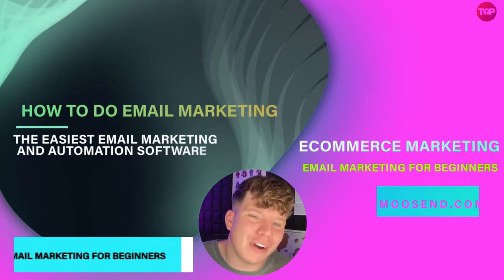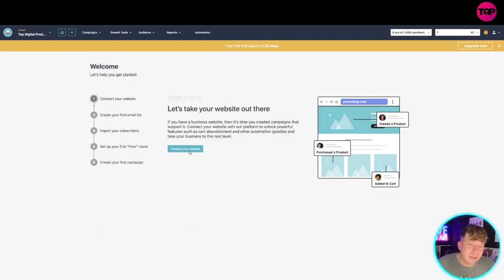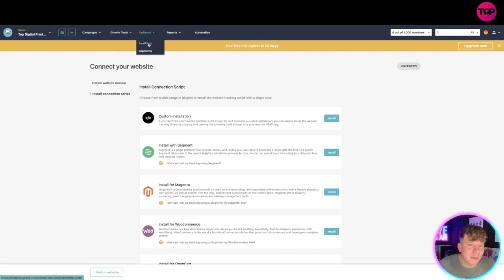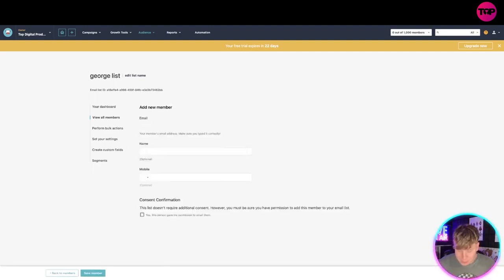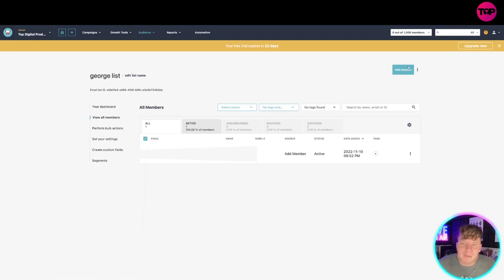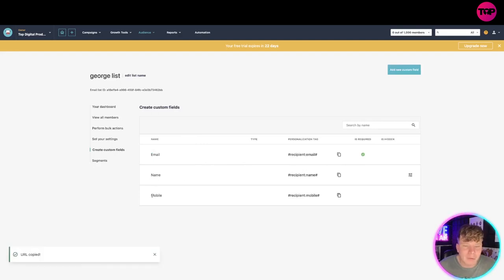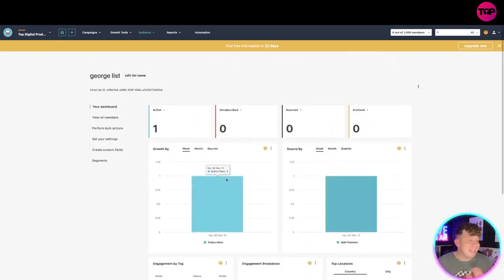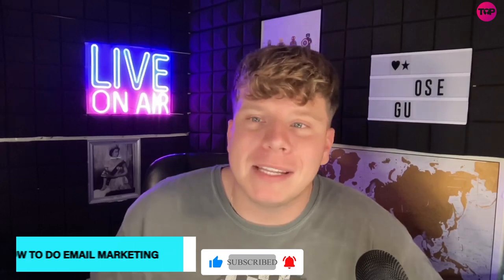Email Marketing Tips 🔥What is the best email marketing strategy for small businesses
Email Marketing Agency | How To Do Email Marketing | Best Email Marketing

 Moosend was taking a leaf out of Mailchimp’s book when they came up with the name for their email marketing software?

Though not quite on the same scale as Mailchimp, Moosend has seen a sharp rise in popularity in the US since September 2021. No doubt this is a result of its acquisition by Sitecore, an American software company, which took place in May of the same year.

With the potential to become a serious player in the email marketing world, it’ll certainly be interesting to see where this startup from Greece goes from here!

Moosend is on the more affordable end of the spectrum, with prices starting at just $9/month. It's also possible to purchase pay-as-you-go credits, however, the smallest bundle is priced at $350, so not very accessible to small businesses. Features include a drag-and-drop email builder, landing page builder, marketing automation, and detailed reporting. It’s a great choice if you require automation workflows at a low cost.

s Moosend the right newsletter service for you?
Recommended if:
You’re looking for an affordable email marketing service:

With unlimited emails, pro features and branding-free emails, Moosend is an interesting email marketing service.

You’re in need of excellent marketing automation templates:

The 18 templates offered are detailed and varied, meaning you can set up a number of time-saving workflows in a few minutes.

You need detailed reports:

Offering a whole host of information, Moosend’s reports feature everything you need, including click maps, geolocation, revenue generated by campaigns and email clients.

Not recommended if:
You’re looking for an all-in-one tool:

There’s no CRM, and compared to other email services, there aren’t many direct integrations with third parties available.

You’re looking for an emailing service with excellent deliverability:

Moosend scored just averagely in our email deliverability tests. A better alternative at a similar price point would be MailerLite.

I hope you found value in our Email Marketing Agency Video!

⏰Timestamps⏰

00:00 - how to do email marketing Introduction.
00:11 - how to do email marketing projects summary.
01:57- how to do email marketing projects outro.